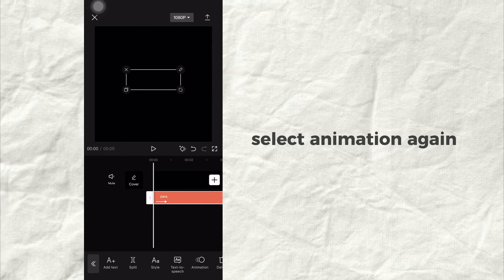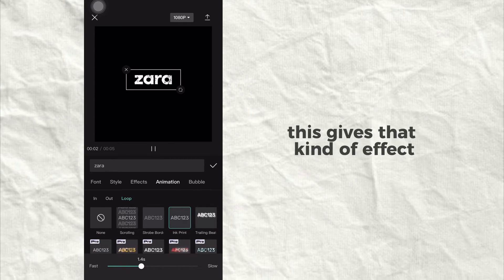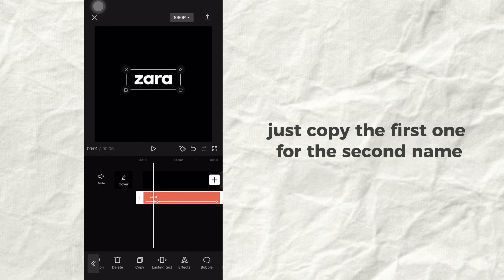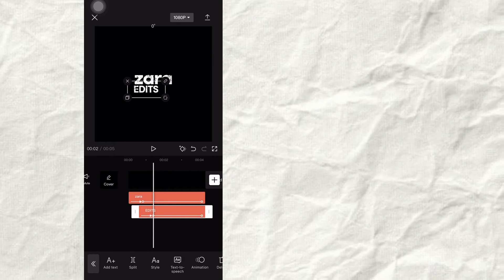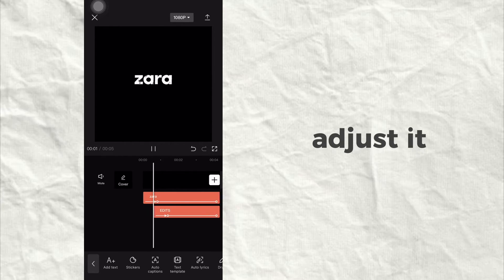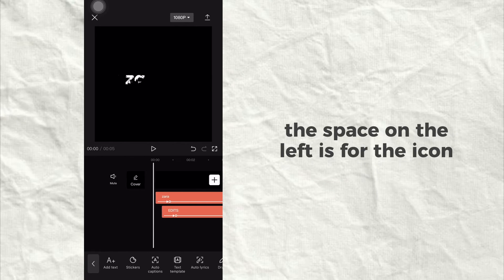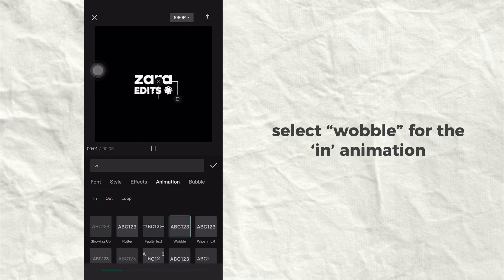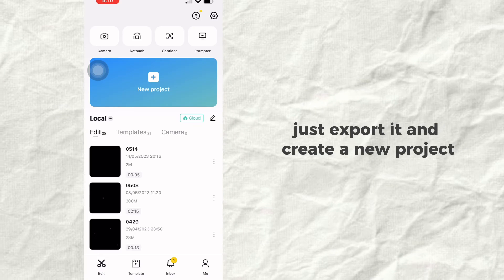how to make simple logo intro in capcut | zaraudio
hello guys! today i’m gonna show you on how to make simple and aesthetic logo for your edits on capcut for FREE! since apparently everyone is using capcut now for edits might as well switch here from time to time! this logo can also be applied for your watermarks on your edits!!! i hope it helpssss

• time stamps
— 0:00-0:43 (intro)
— 0:43-4:17 (ver. 1)
— 4:17-5:21 (ver 2.)
— 5:21- 4:45 (outro)